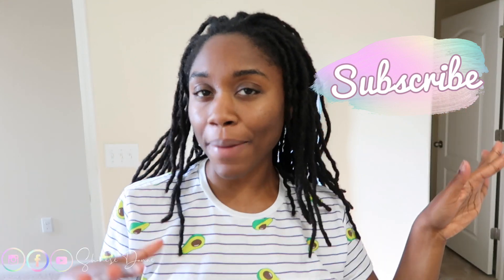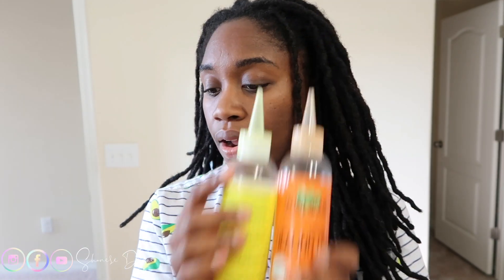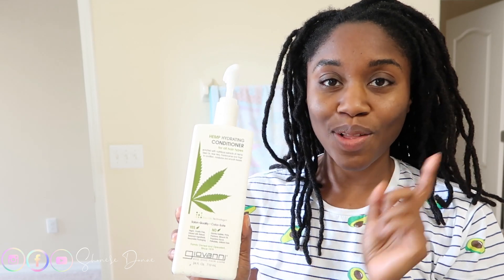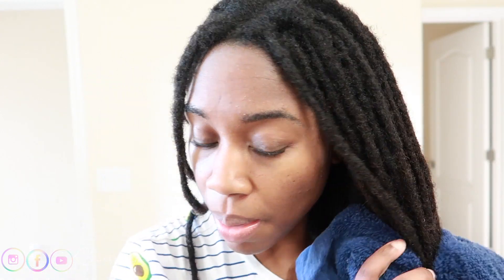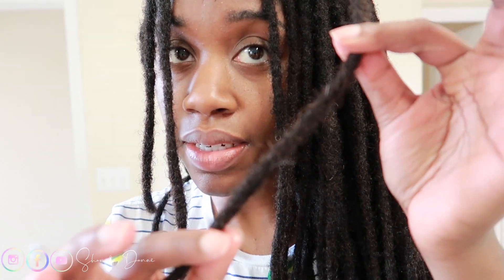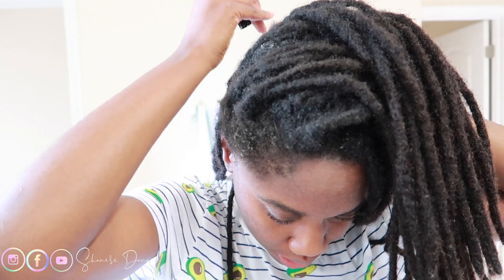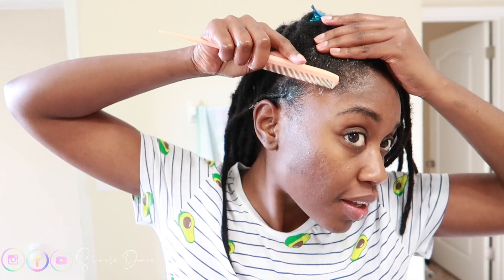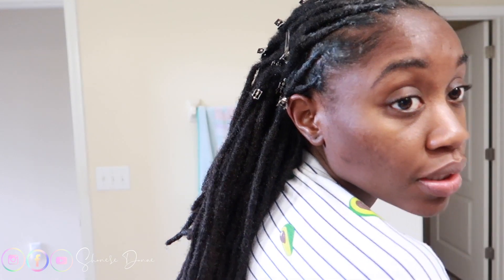LOCs | My Wash Day Routine + Length Check (Permanent Loc Extensions) | Shanese Danae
Hey Beauties,

Here is a video that will show you how I wash my permanent loc extensions. I will also give you all a length check of my locs to show you how much it has grown in the last year.

Products Used:
PURE O NATURAL LOCK & TWIST GEL 8oz
Taliah Waajid African Healing Oyl
Jamaican Mango & Lime Island Oil
Dr. Bronner Hemp Peppermint Pure Castile Oil
Lion Locs Growth Oil

Loctician
Jackie
Renee

Started LOCs May 25, 2019
Tampa Loctician

Business Facebook: Facebook.com/SHICbeauty.services